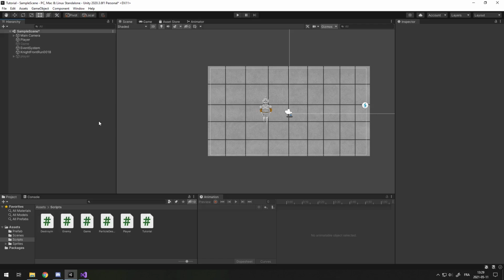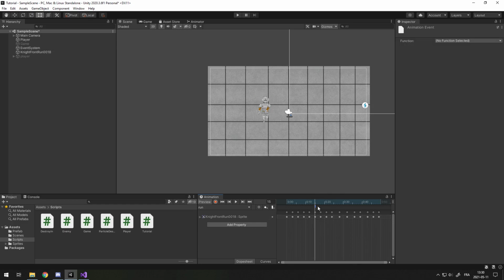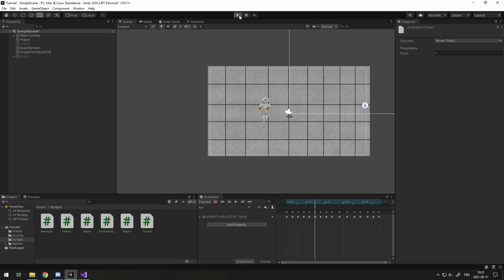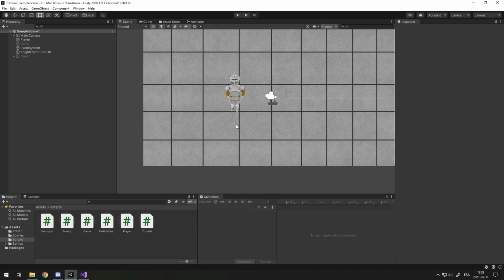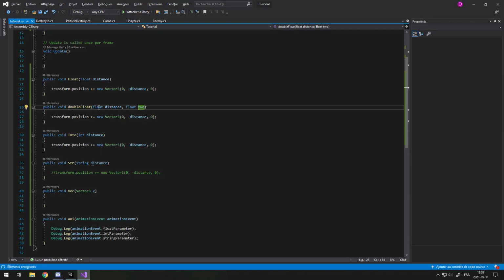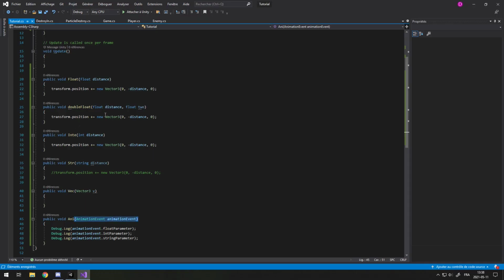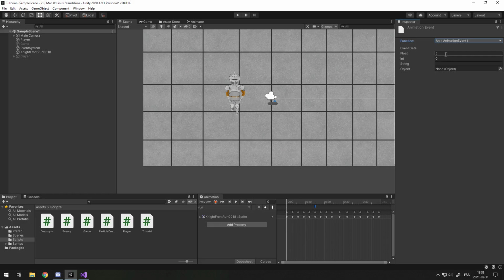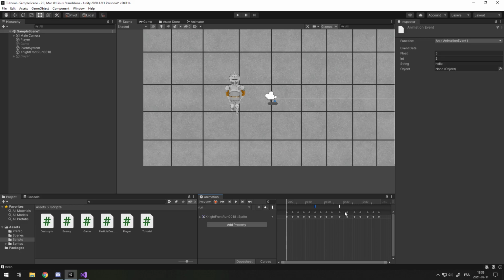Unity Basics Explained - Animation Events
In this video, I will show you how to create and use animation events.

0:00 Setup
0:19 What is an Animation Event
0:30 How to Create One
1:15 Uses
1:45 Parameters